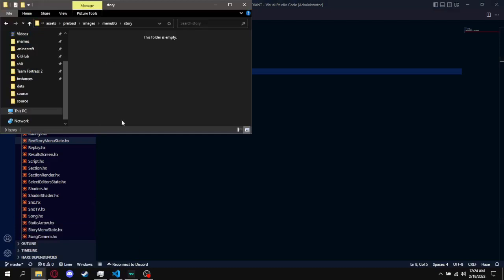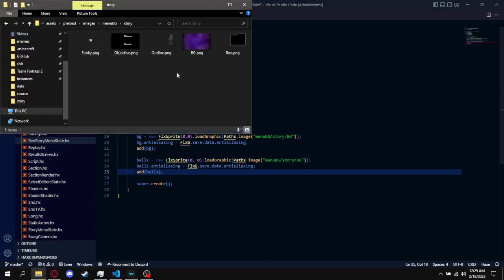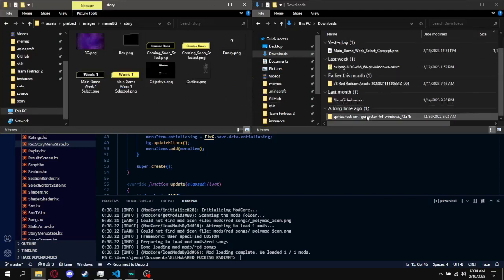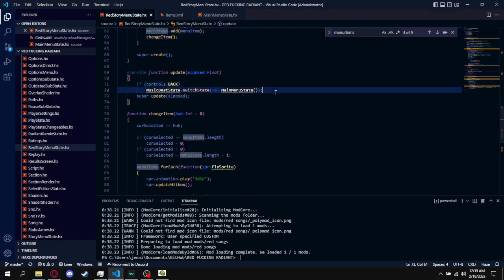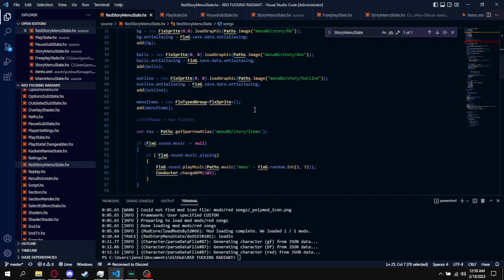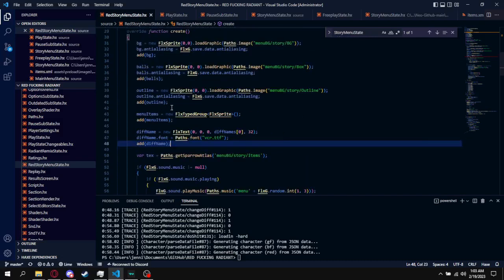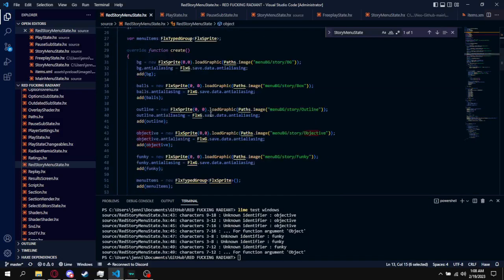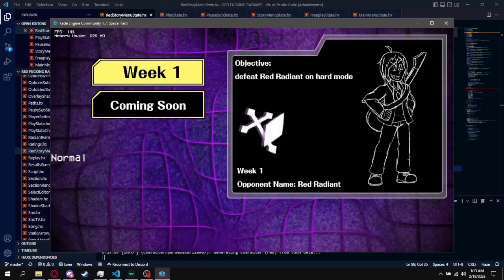How To Make Custom Menus In FNF | Source Code Only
Not Complete Like "How Do I Make A Gallery" Or "How Do I Make A Credits"
Basically How To Make A Story Menu State.

Assets And Shit By @Red_Radiant